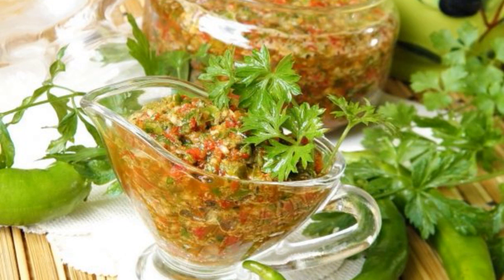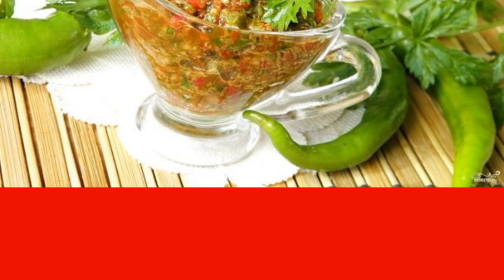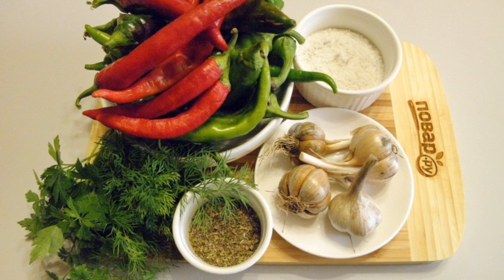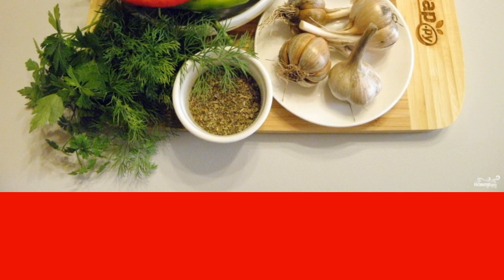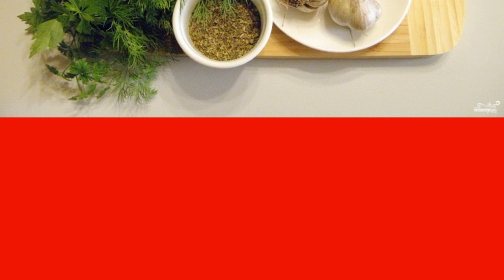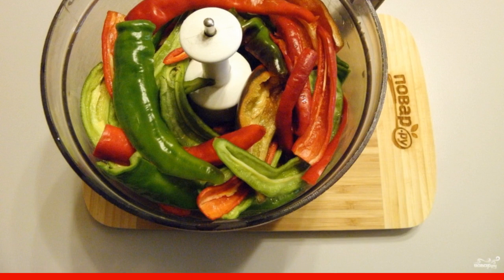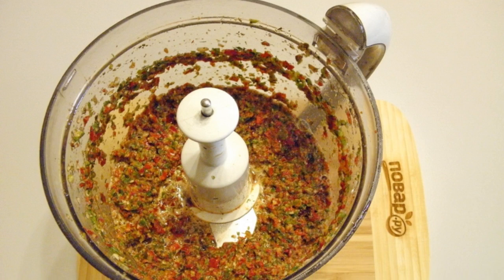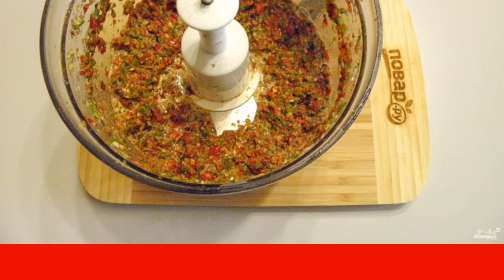Adjika classic recipe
The classic version of cooking adjika is very simple, it consisted in grinding pepper with salt and garlic on a stone. The snack is very spicy and fragrant, with lots of greens! Look!

Ingredients:
Bitter pepper — 1 Kilogram,
Garlic — 0.5 Kilograms,
Coarse salt — 150 Gram,
Spices — 0.5 Cups (basil, dill, parsley, coriander),